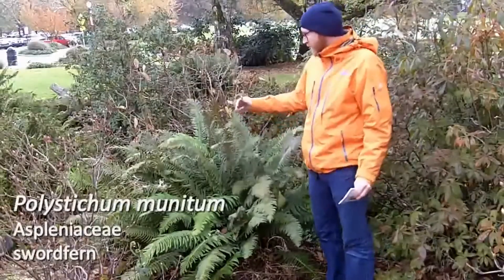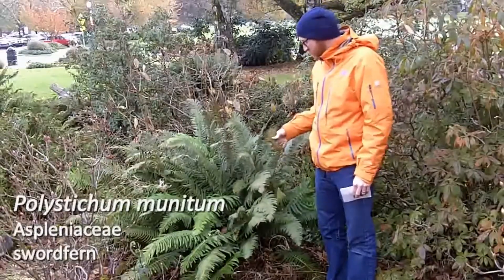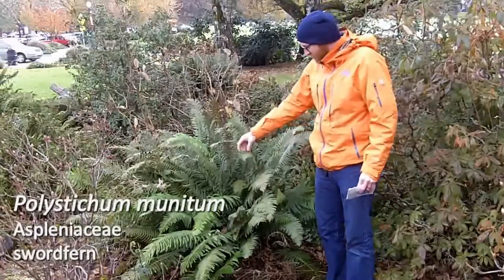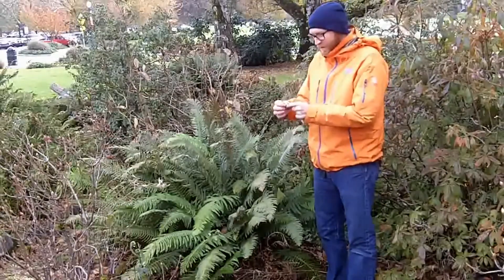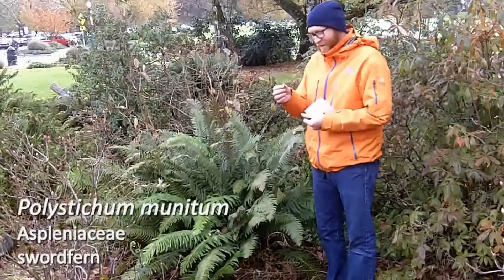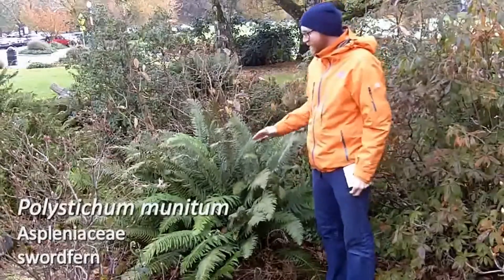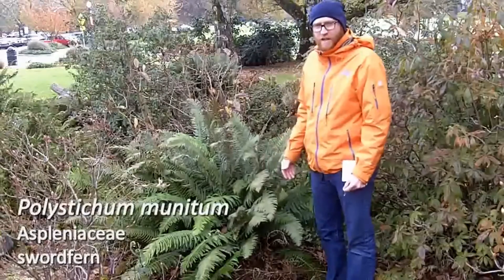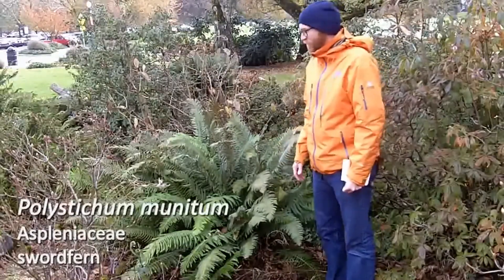Swordfern (Polystichum munitum) - Plant Identification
Common name: Swordfern
Scientific name: Polystichum munitum